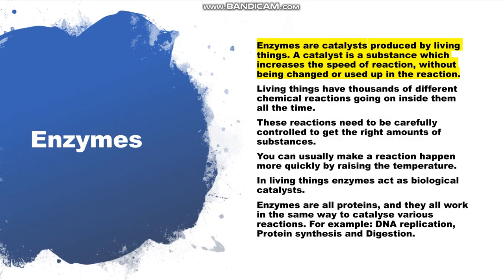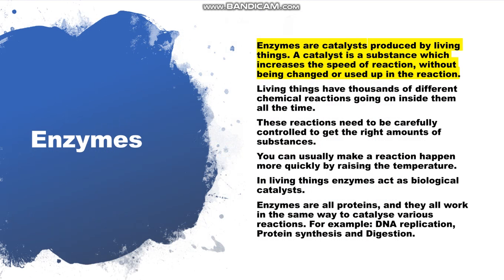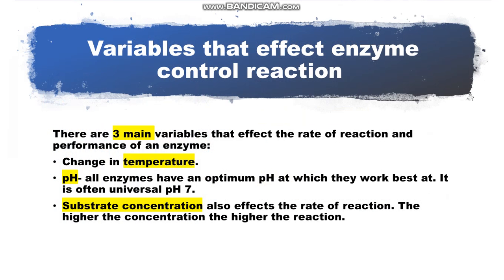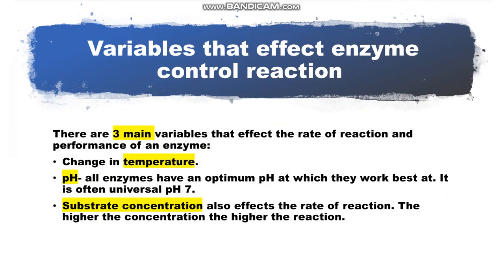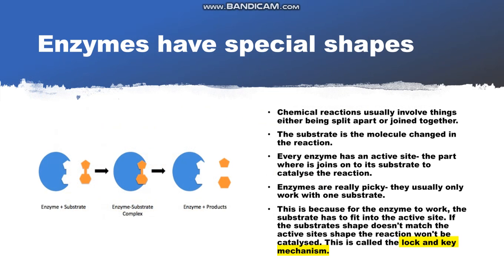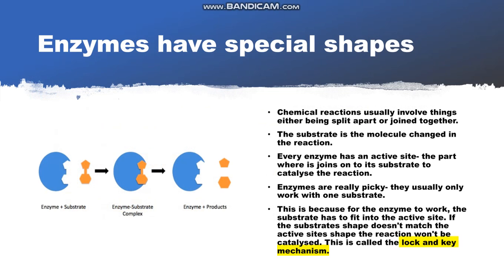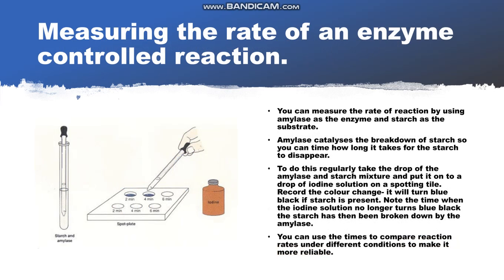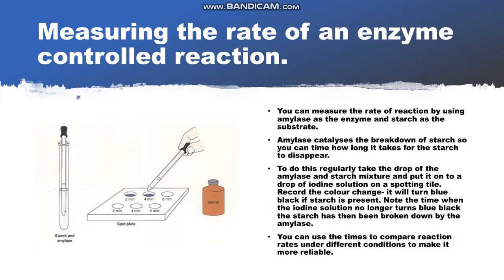All about Enzymes in 4 minutes!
Hope you all learned at least something!